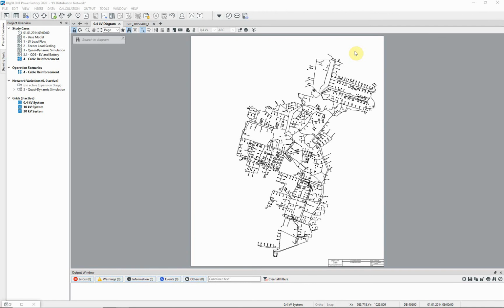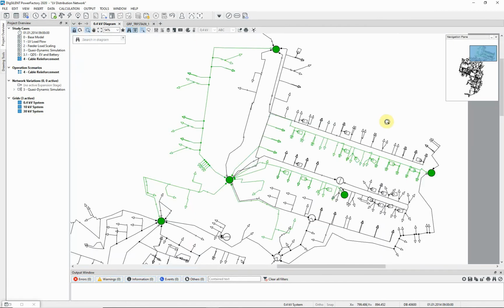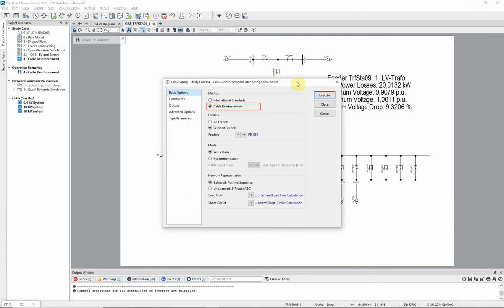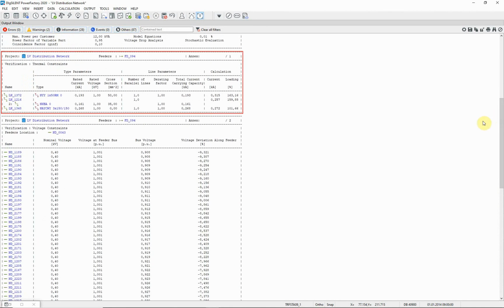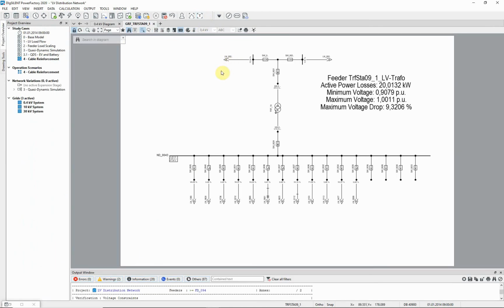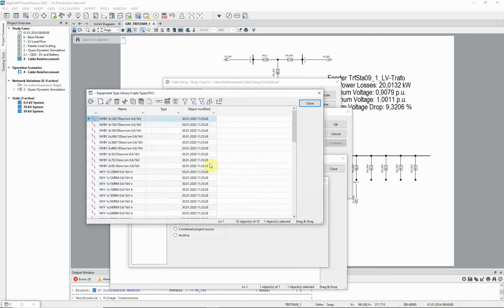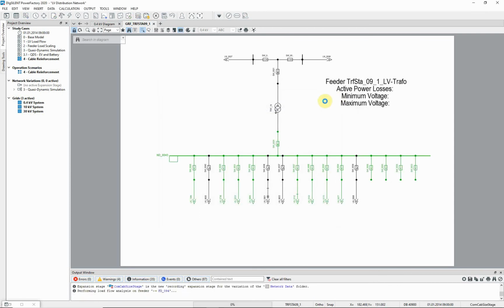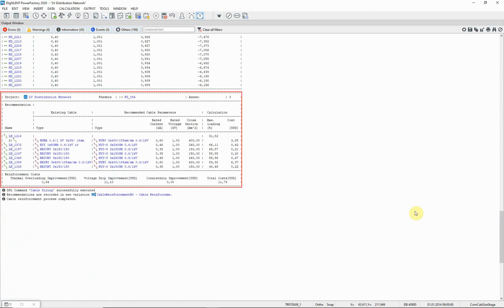PowerFactory – LV Distribution Network – Cable Reinforcement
The cables in a feeder are verified against user-defined constraints and recommendations for the improvement of the cable types are suggested.